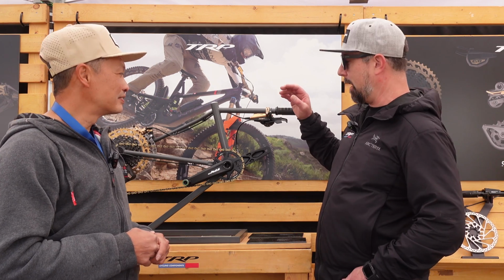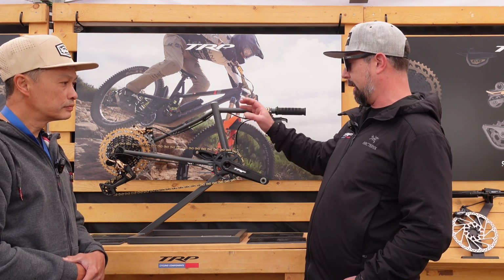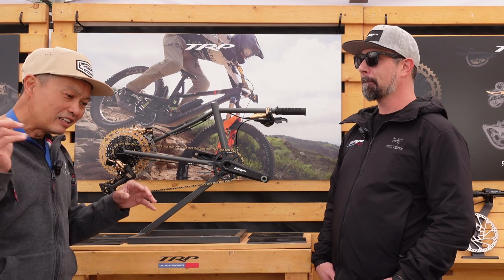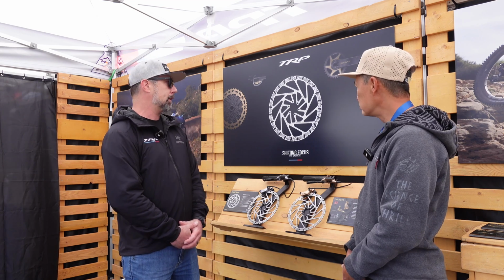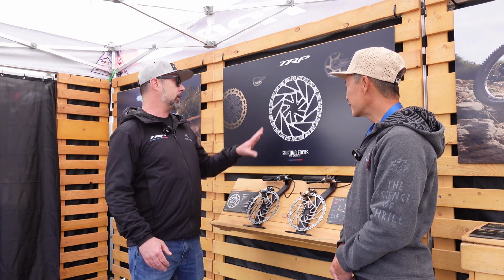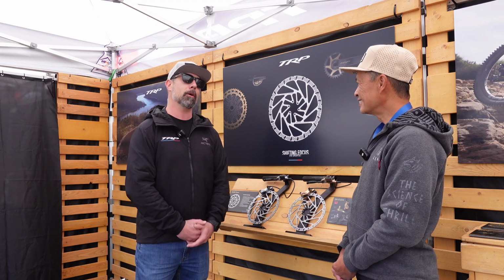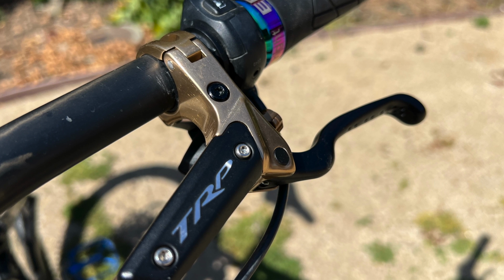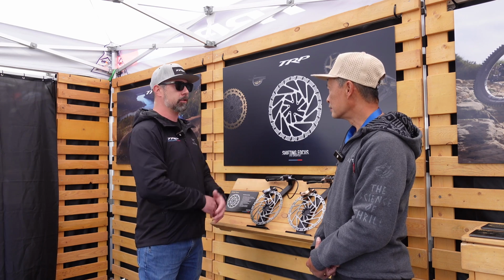TRP Evo12 drivetrain and DHR Evo brakes at Sea Otter 2024 - beautiful and functional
Overview of the TRP 12 Speed drivetrain built for robustness and reliability